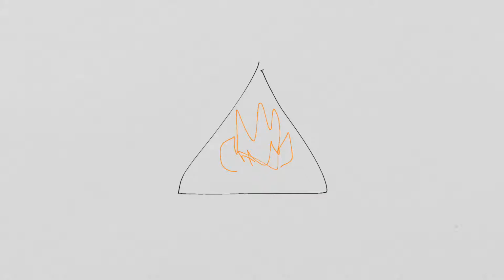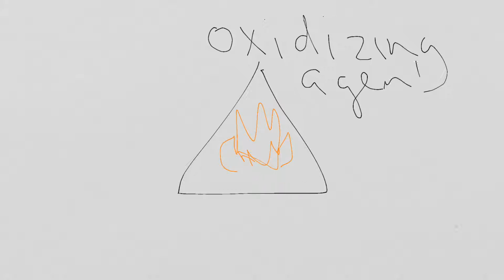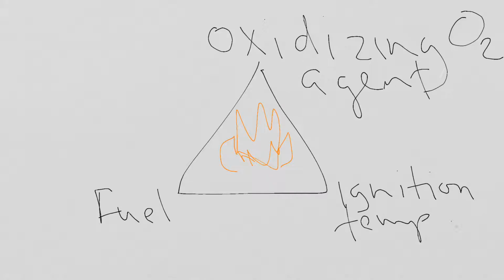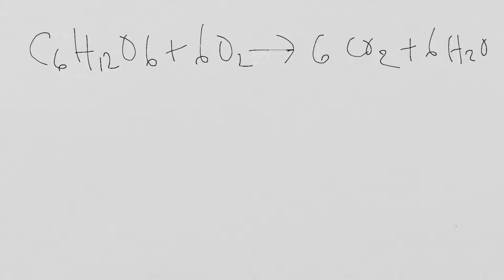Sec IV Combustion